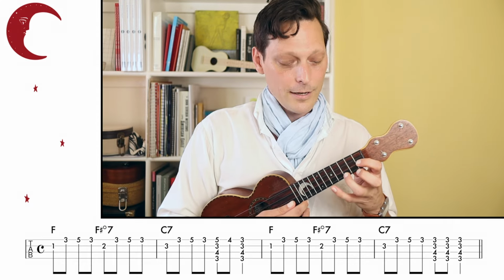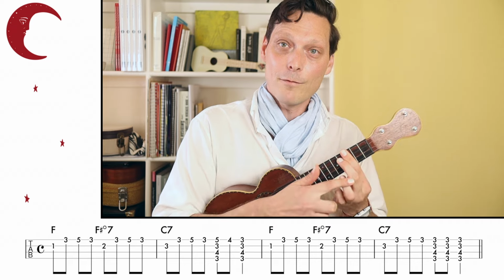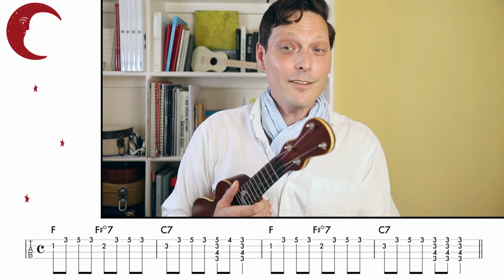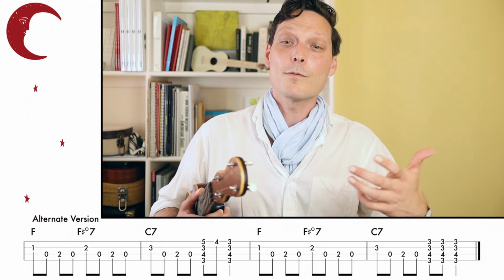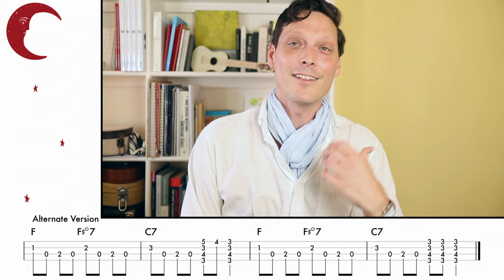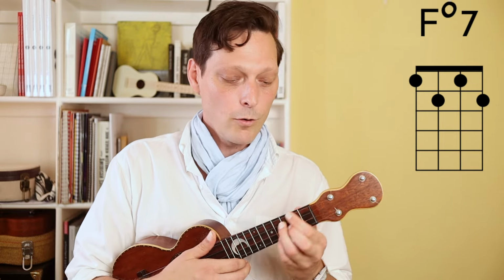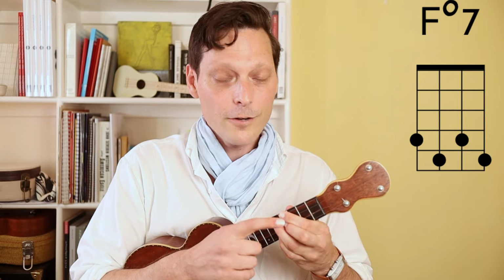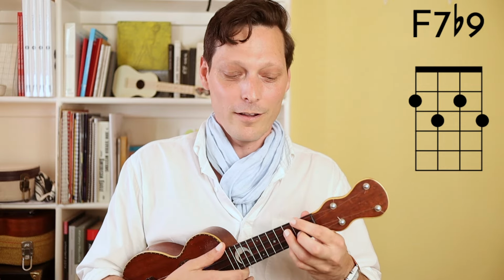Java Jive - Ink Spots Ukulele Tutorial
In this lesson we're learning the Ink Spot's Classic 'Java jive'. a nice simple tune in the key of F. We'll so a play -along with the band first and then look at how we can use chord substitutions to bring the harmony to life with more advanced chords.

Want more in depth lessons like this? Join the Magic Ukulele Club for weekly lessons with an archive of 300+ with live streams, guest workshops, and more:

I love coffee, I love tea
I love the java jive and it loves me
Coffee and tea and the jiving and me
A cup, a cup, a cup, a cup, a cup!

I love java, sweet and hot
Whoops! Mr. Moto, I'm a coffee pot
Shoot me the pot and I'll pour me a shot

Oh, slip me a slug from the wonderful mug
And I cut a rug till I'm snug in a jug
A slice of onion and a raw one, draw one.
Waiter, waiter, percolator!

Boston bean, soy bean
Lima bean, string bean.
You know that I'm not keen for a bean
Unless it is a cheery coffee bean.

0:00 Play-Along
2:01 Free PDF
2:26 Ink Spots Introduction
6:35 The Fun Chords
13:08 Magic Ukulele Club